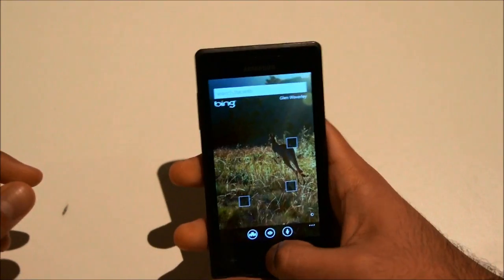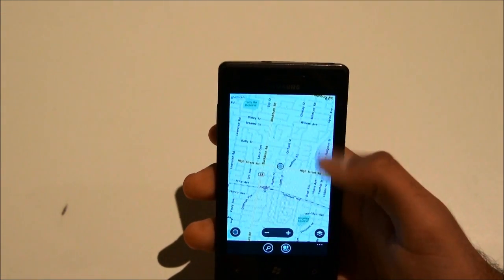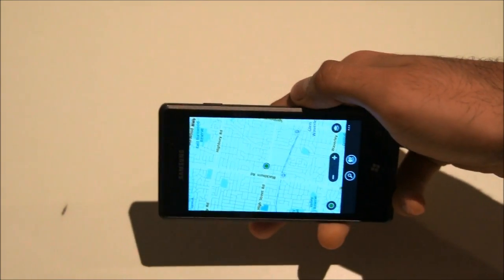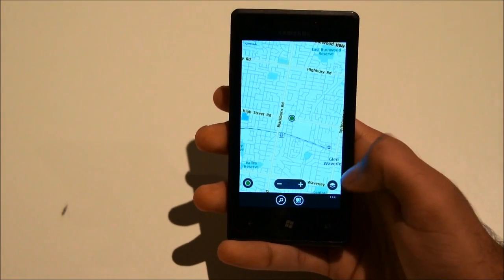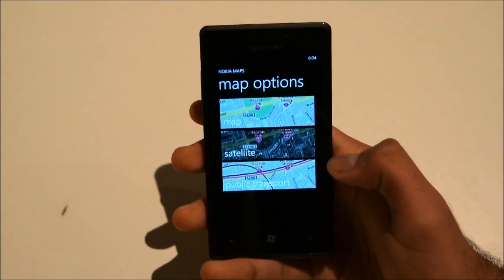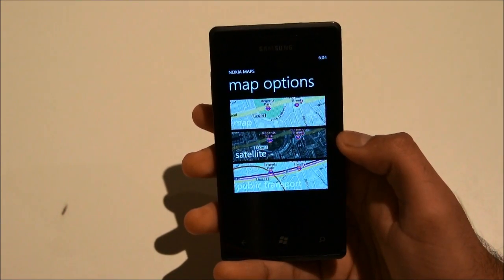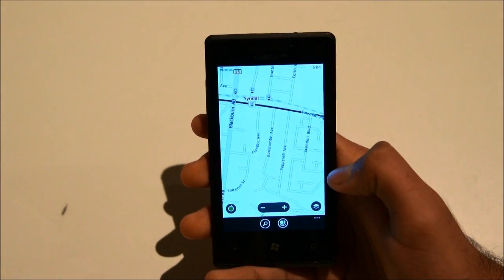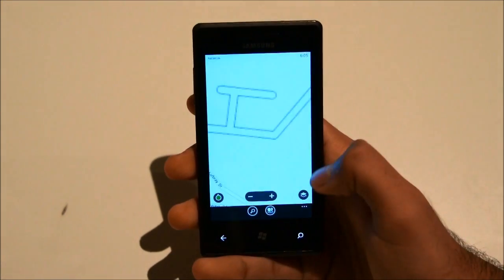Nokia Maps for Windows Phone 7 (On a Samsung Omnia 7)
A quick look at Nokia Maps for Windows Phone's which is currently only available on Nokia Windows Phones, but has been ported to work on all Windows devices. To use you must have a Develper or Chevron Unlocked phone.

Song - Kaskade: Lessons in love (Ice Remix featuring Neon Trees)